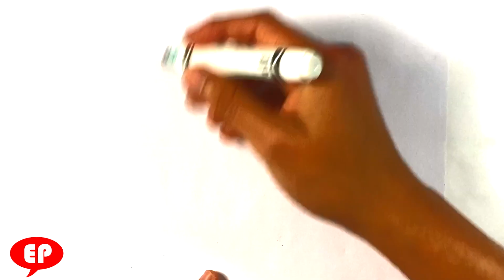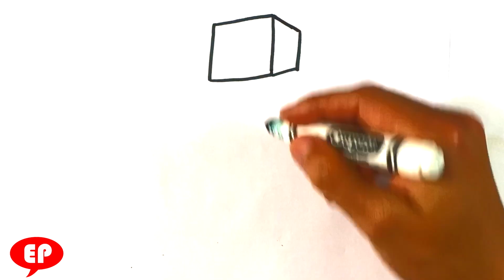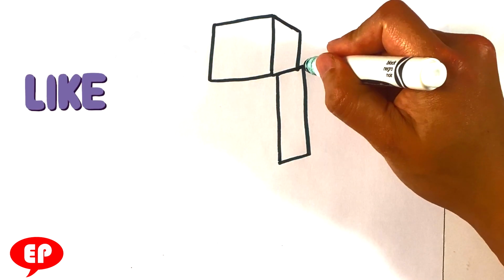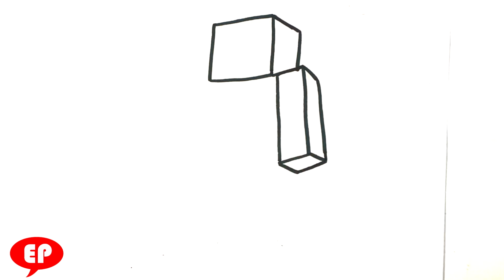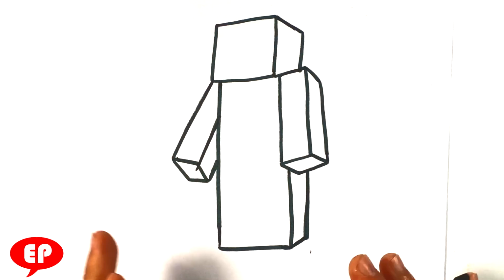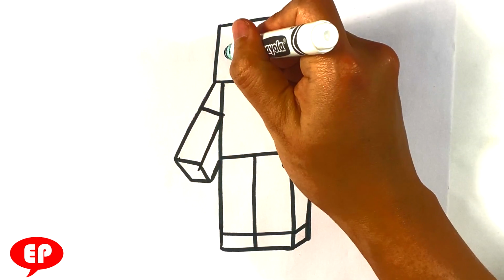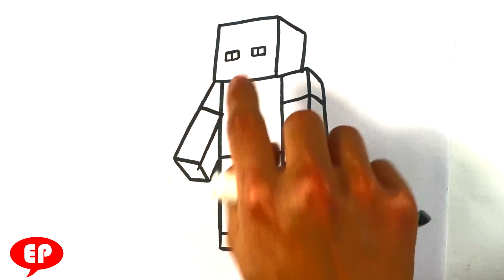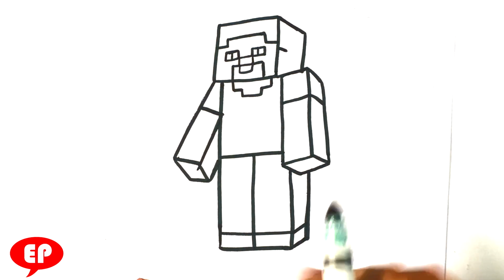How to Draw Minecraft Steve - Easy Pictures to Draw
PLAYLIST PAGE!

SHOW ME YOUR DRAWINGS: Post your Drawings to IG and Tag @EasyPicturestoDraw

In this drawing lesson for beginning drawing people, I’m gonna go over how to draw a Among Us DJ. Djing is so cool.  This is an awesome tutorial for drawing. Putting the drawing lesson first. This drawing lesson is going be easily done step-by-step and for beginners. If you love beginner drawing lessons, this is going to be a great time. This crewmate really gets down. Please do me a huge favor and grab a marker and a piece of paper and we can get started. Don’t forget to share the video and have a great time with me it’ll be a fun fun time. This is Easy Pictures to Draw, and let's get started. The crewmates are such amazing design. And I like music.

Cool Links __________________________________________________